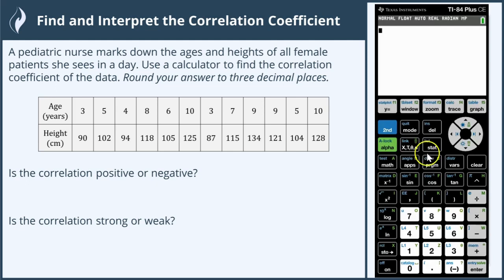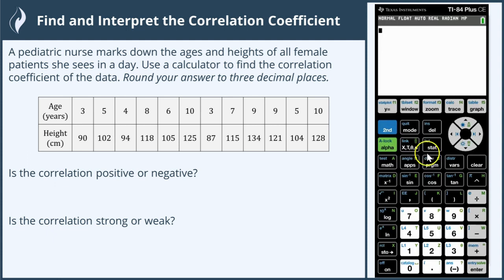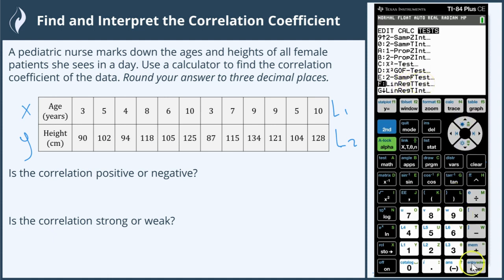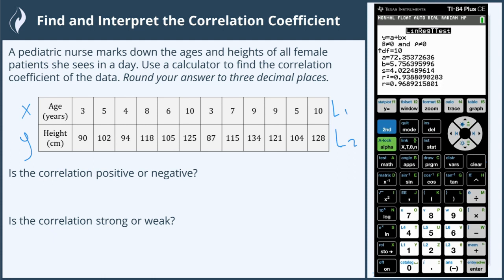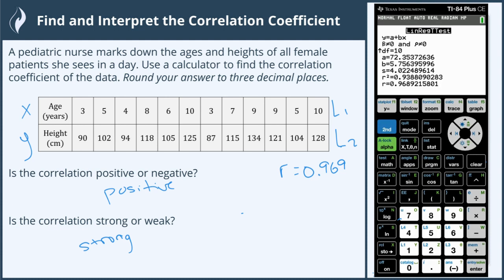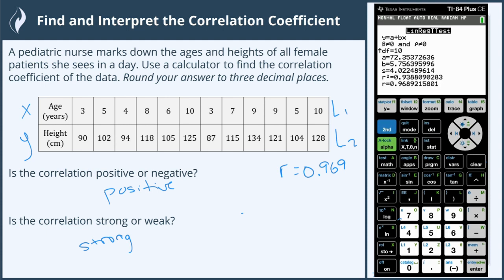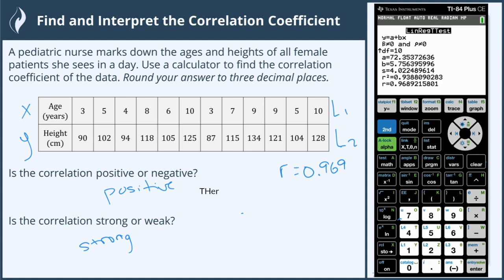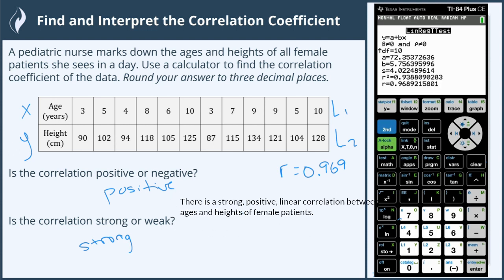Find and Interpret the Correlation Coefficient